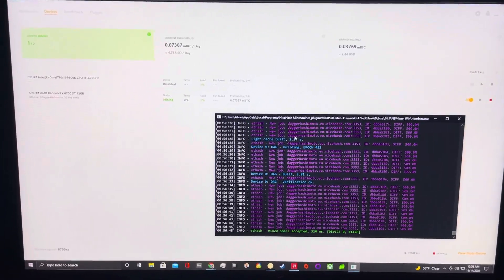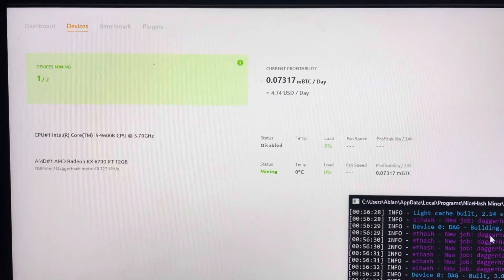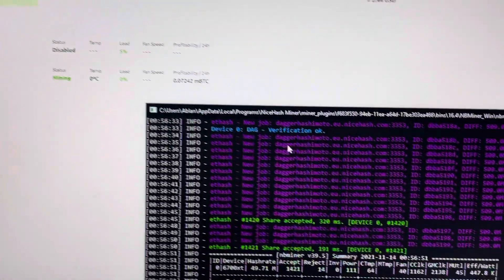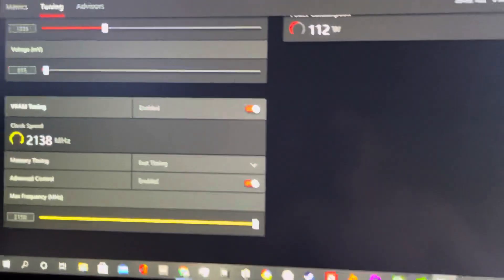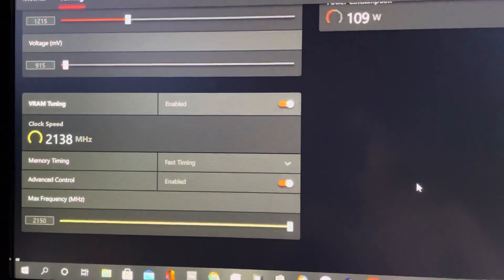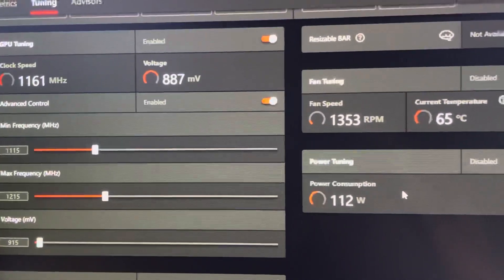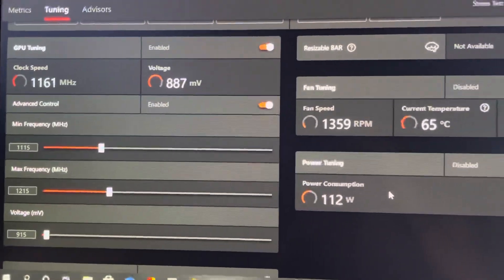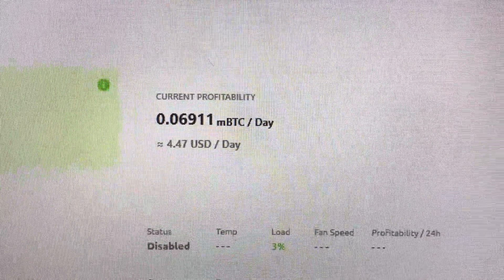NiceHash Profitability Mining $4.51 Bitcoin USD/day with a 6700XT Overclocked and getting 49.7MH/S!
Happy Early Sunday Morning Miners!!! TRYING TO POST MORE OFTEN! Let me know if you enjoy my updates and what you want to see!!!

6700xt OC Settings Fast Memory Timing!

NiceHash Profitability with 6700xt

Betterhash Mining ETH and RVN! GTX1060 Rig always on Betterhash! Rx570 Up and Running on RVN!

Rx570 Rig Betterhash vs Nicehash Benchmarking! Issues with the old pentium speed! Causes headache!

BUY COINS THAT MAKE YOU COINS! Tezos, Cosmos, ETH! You name it!

 I hope you are all having an amazing day! STAY POSITIVE ALWAYS AND NEVER GIVE UP!!!

Betterhash vs Nicehash Profitability

ETH, RVN and BTC Payouts and Profitability

Why is my 6700xt acting like this? Running benchmarks, it games fine…..I don’t know what the issue is….well now I might! I’m gonna update my internet and get some more download speed and see if that fixes the issue! Just got to wait until I get paid to do so!

I appreciate you all and love the support!

Thank you for the likes, comments, and subs! I read and respond to every comment!

More videos coming soon, let me know! All links are in the description! I appreciate you all!

 How often should I post? What updates do you want to see? I appreciate you all! Thank you for the support and the likes and subscribes!

Updated the overclock setting on the RX580 rig on HiveOS! Trying to get 31mh/s on each card!

LET ME KNOW WHAT YOU WANT TO SEE! I READ THEM ALL! IGNORE THE SPAMMERS!

Let me know if you have any questions! I am here to help.

Building rigs for subs as well! Finding cards is the hardest part and is taking longer than it should! It’s a struggle and has been a headache! Cards are super expensive and there is no good supplier of them at the moment!

Trying to acquire more cards so I can give you guys more videos on different cards!

What Altcoins are you investing in?

What are you guys up to? Any chance finding any GPU’s for a reasonable price?

Bitcoin is insane! All altcoins are blowing up! Crazy time in crypto!

What card should I buy next? Looking to upgrade the 5600xt! I want a new card for my gaming rig! I can’t find new cards anywhere! Trying for a 3070 at least!

Signed graphics card by BitsBeTrippin I love it!

I wish you all the best and let me know if you have any questions! Let me know what you want to see next!

Crypto Mine today! Anyone can do it! Your old PC can too!

Dont gamble you guys...its not worth it LOL

Side projects going well! Let me know what’s going on with you!

 Stats Below:

Different GPU Rigs:
Gaming PC
-ASUS Tuf 6700xt 12gb (47.5mh/s) ETH @ 110w

I5 Budget Build
4 RX580 8gb (120mh/s) ETH @ 400 Watts

I5 Budget Build PC Rig Server PSU
-1 5600XT 6GB (40mh/s) ETH @ 90 Watts

I3 Budget Build Server PSU
-3 1060 6gb Turbo & Windforce  (66mh/s) ETH @ 190W

Pentium Test Bench
-AMD XFX RX570 ~ 12 Mh/s RVN

-EVGA GTX 1060 6gb  (24 mh/s) ETC @ 60 Watts
-SIGNED BBT GTX1060 6gb (24mh/s)

CudoMiner
MacBook Air (XMR 1.1kh/s)

FPGA Miner

1 Black Miner Mini+ (450-540 Mh/s) CKB

BTC - 3HgtgiL5NkKz72JSyMAW3qwFUata4vMnso
ETH - 0xde10cB0BB1648e1d922204b7fc08518F8d7C54c3
DAI - 0x28AbC9b560a584c235129f5eF37175ff011faaEA
XTZ - tz1bi9b4sepFv89nqjCJ8C2NmKxgyWuw7gaN
ATOM
EOS
TRON
ALGO
XLM
BNB
DOGE

BELIEVE IN CRYTPO!

Happy Mining!

-CaptainFrandy